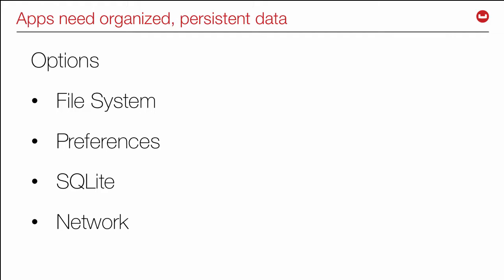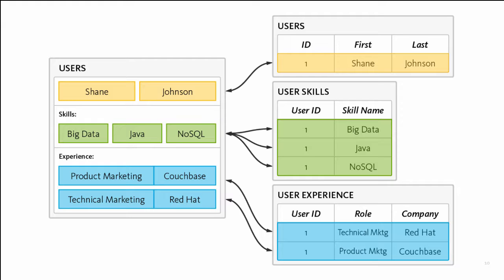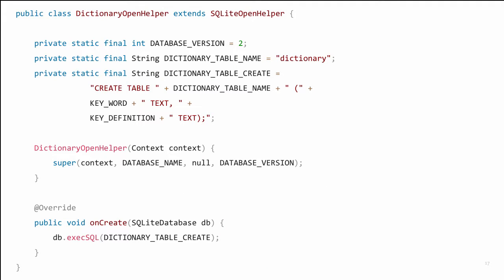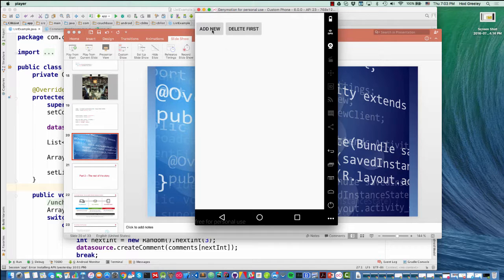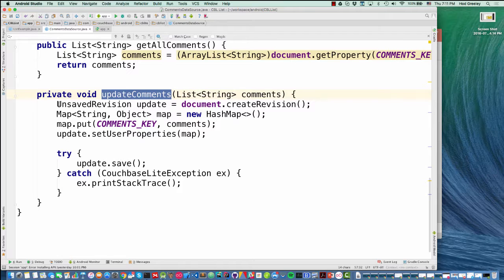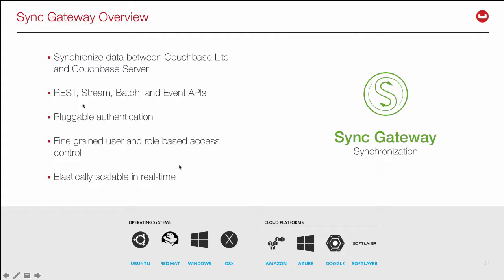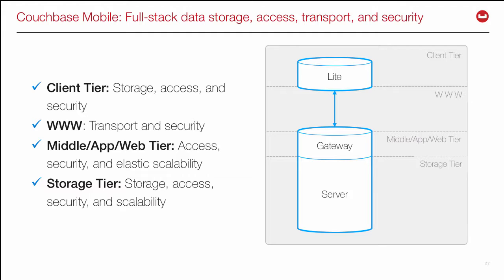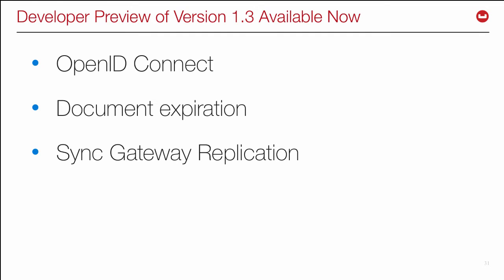Simplify Your Life with Couchbase Mobile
Abstract:

Couchbase Mobile is not only easy to use, but won’t leave you hanging.  Come for the simplicity.  Stay for the flexibility.

This isn’t theory for hardcore database jockeys.  Join us for an in-depth, practical exploration of how NoSQL/Couchbase Mobile can simplify your mobile development.  We’ll drill down on two key reasons you’ll want to switch: ease-of-use and flexibility.  You may never write a SQL statement again.